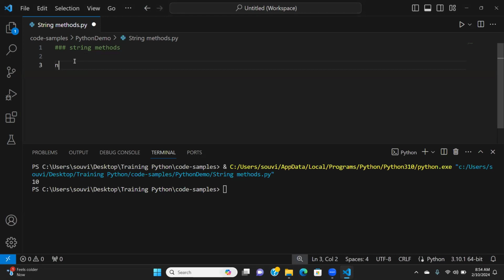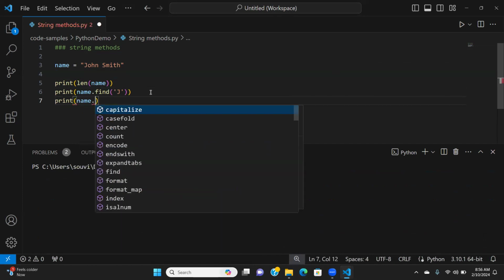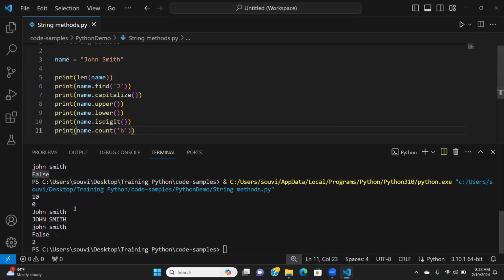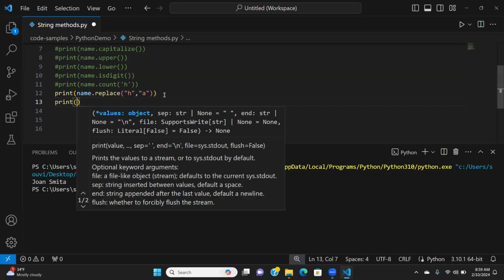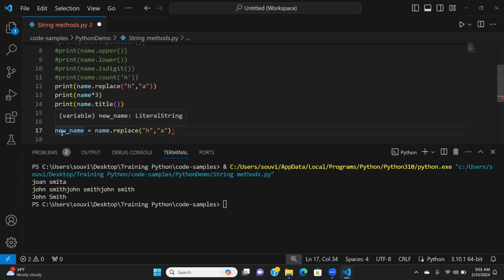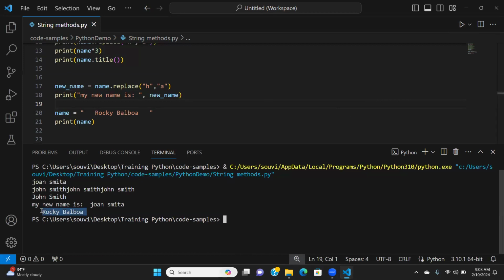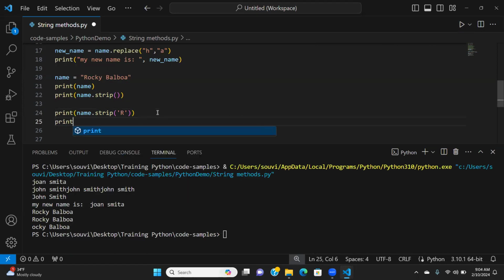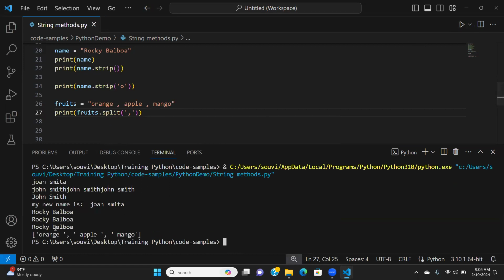Python: string methods